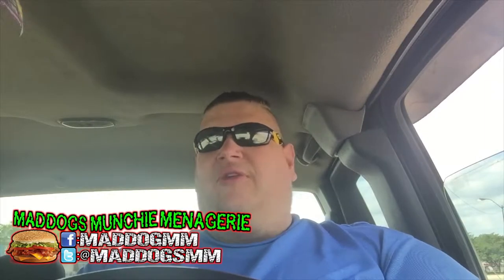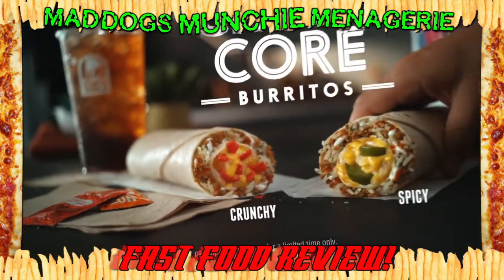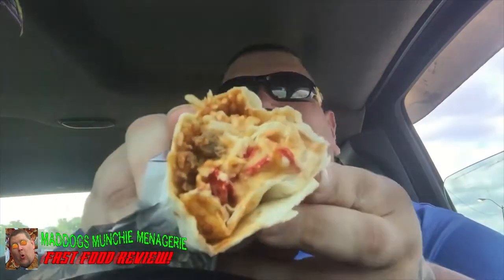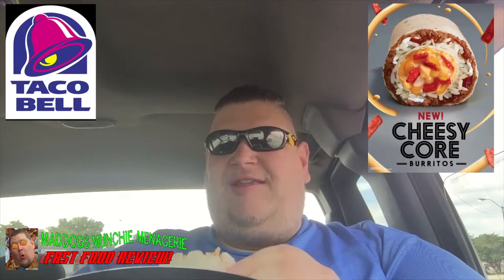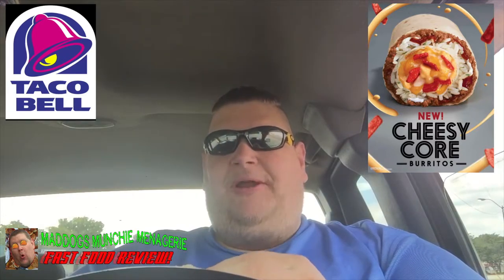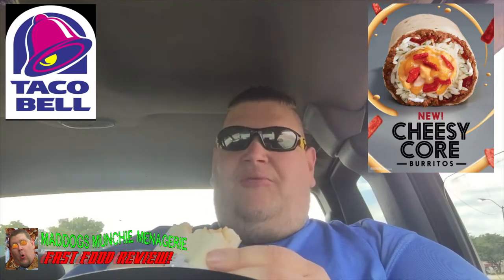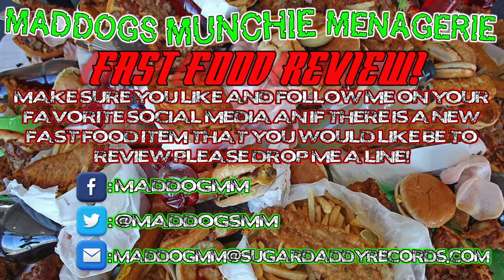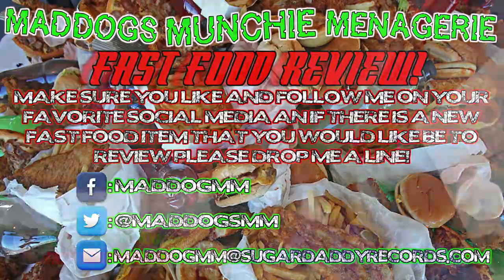Maddog’s Munchie Menagerie Featuring Taco Bell’s Cheesy Core Burrito Fast Food Review - EP#05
On This Episode of Maddog’s Munchie Menagerie Maddog returns to Taco Bell to taco bout there Cheesy Core Burrito. So don’t burrito the bush head on over to see if you have guac nothing to loose and see what Maddog’s bean pondering about this latest special.

You are watching Maddog’s Munchie Menagerie the fast food review as seen on the WOLFPAC Super Deluxe Fun Time Variety Show broadcasted live exclusively via Psychopathic TV and WOLFPAC.TV hosted by WOLFPAC's homey the man with mucho munchie modes Maddog! On each episode his taste buds will sample some delectable fast food items to see what is delish and what is doo doo and break it all down for yak!

Make sure you follow and or like WOLFPAC and Maddog on your favorite social media!